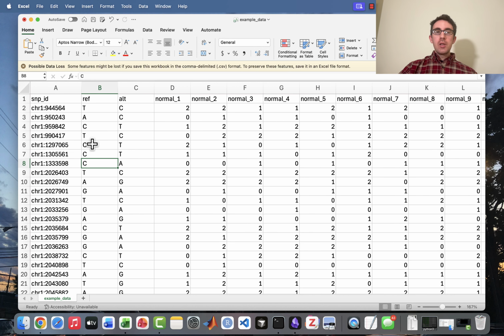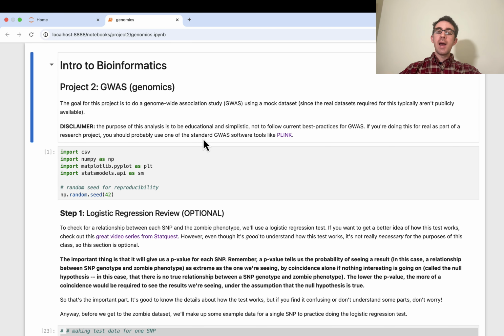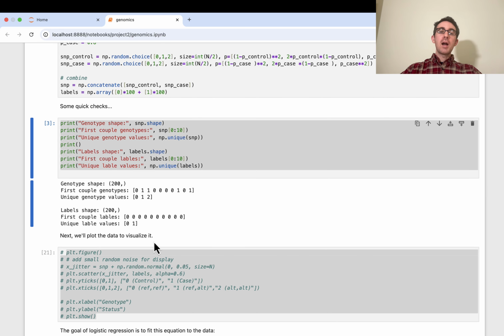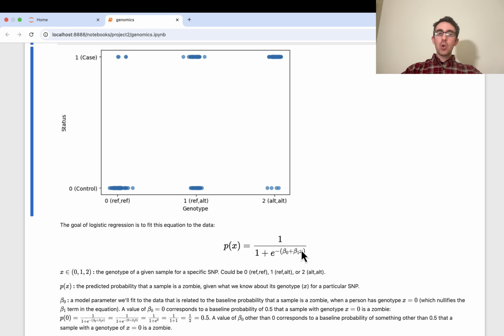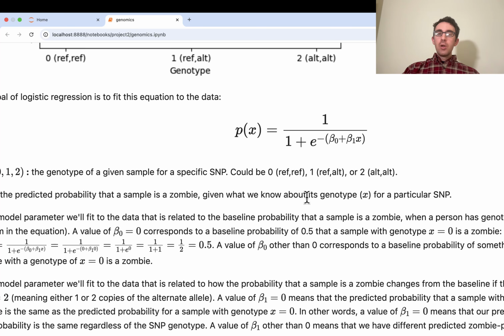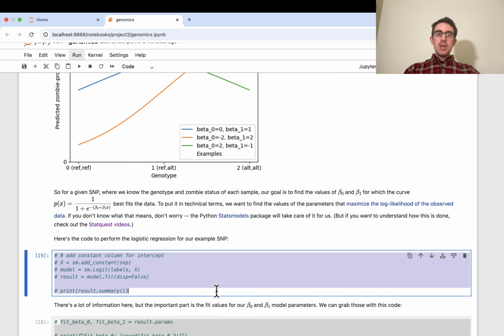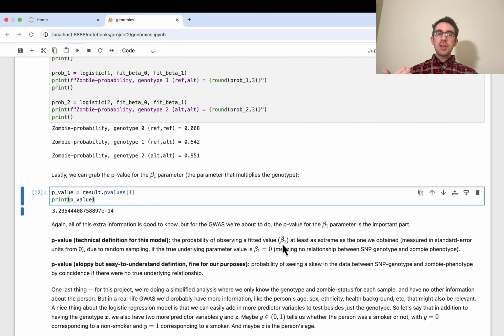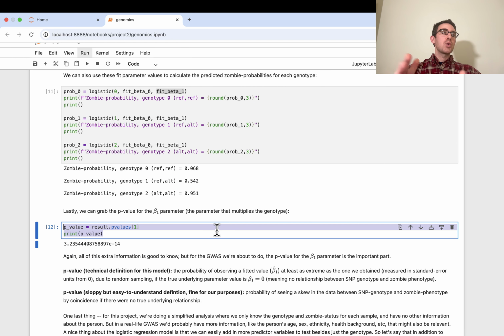Intro to Bioinformatics 18: Logistic Regression Review (OPTIONAL)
Hi everyone! This tutorial series is an introduction to bioinformatics for programmers.The prerequisite is just basic Python. No prior biology knowledge required -- we'll cover it, starting from scratch! This video is a review of some of the math behind the modeling technique (called logistic regression) that we're going to use in the GWAS project.